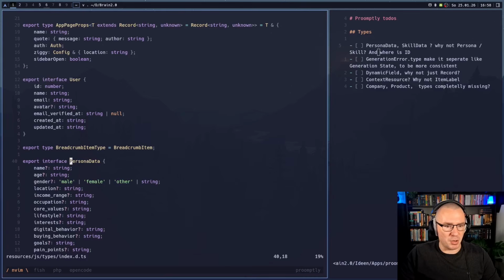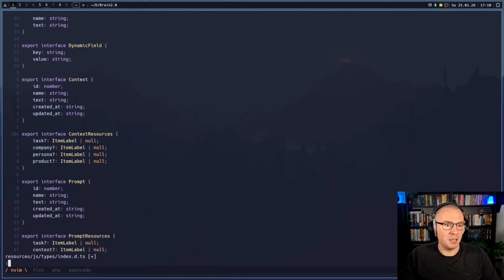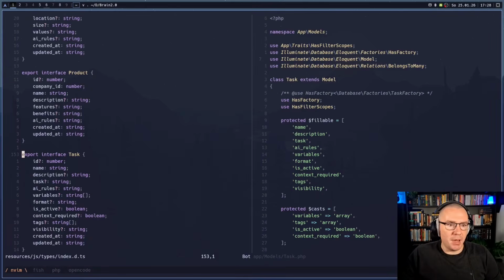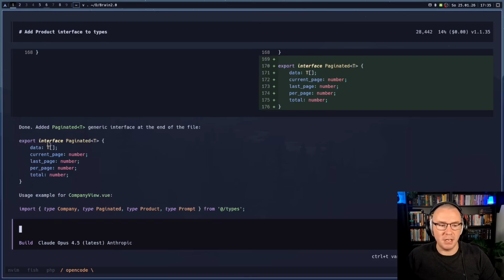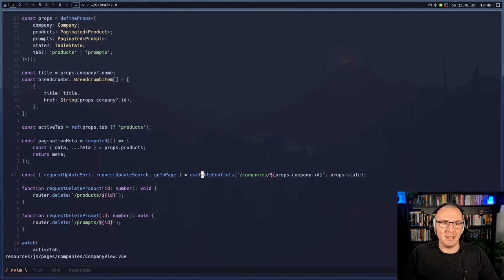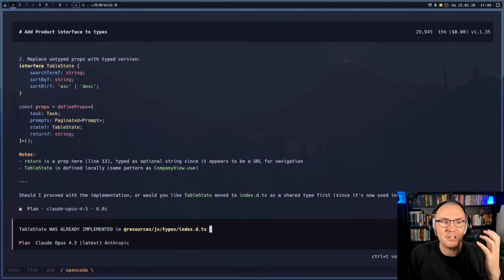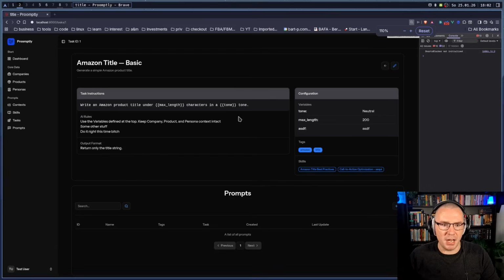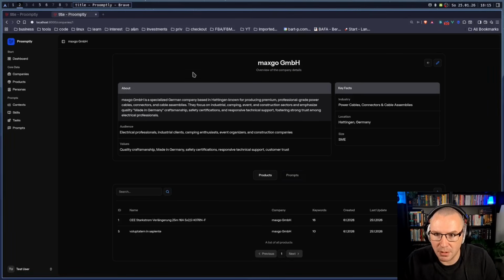AI Makes You Think Your Code Is Better Than It Is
I reviewed AI-generated code in my Vue app and realized something uncomfortable:
the app worked — and that’s exactly why I trusted it too much.

In this video, I walk through parts of my codebase that were generated with the help of LLMs - what people often call “AI slop”. Not broken code, not useless code, but code that looks fine, works, and quietly lowers quality if you don’t review it properly.

The problem wasn’t that AI “broke” my app.
The problem was the false confidence it gave me.

This isn’t a rant about AI.
It’s a responsibility check.

If you’re using AI to speed up development, this is what reviewing AI-generated code actually looks like - including duplicated logic, questionable structure, and those “this feels wrong” moments that only show up when you slow down and read.

I’m a self-taught developer, not an enterprise architect. This video shows my real process, not best practices on paper.

Timeline

00:00 – Intro: what went wrong and why this matters
01:40 – AI slop in types
03:43 – Duplicated class logic
04:59 – Background info and missing interfaces
06:23 – Using Opencode for boilerplate
06:41 – My mistake in types
07:46 – Boilerplate is a good use case for LLMs
08:51 – A good LLM suggestion: paginated types
09:30 – Why, AI, why? Imports and type placement
11:30 – Review your code: AI likes to define types everywhere
13:36 – Rant: redefining the same types and AI lying about imports
15:40 – Types done: what’s next and what isn’t
16:48 – UI issues: inconsistent Tailwind design
18:04 – Unused HTML artifacts
18:57 – More considerations and inconsistent AI design
21:35 – Summary of my findings
22:18 – Next time and outro

## Topics covered

- Reviewing AI-generated Vue / TypeScript code
- What “AI slop” actually means in practice
- Where AI output looks fine but isn’t
- Why “working” ≠ “good code”
- Skill issues vs tool issues
- How I approach fixing AI-generated slop